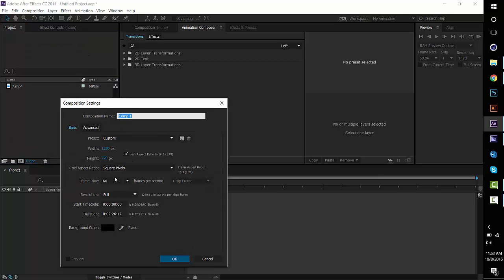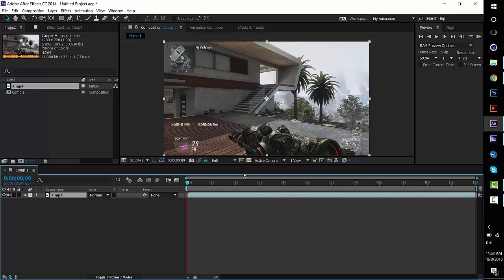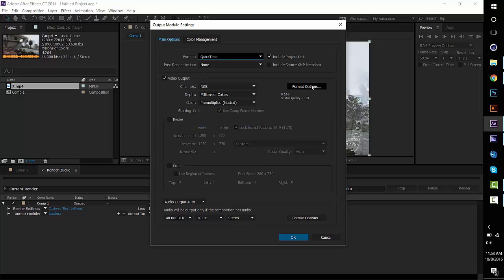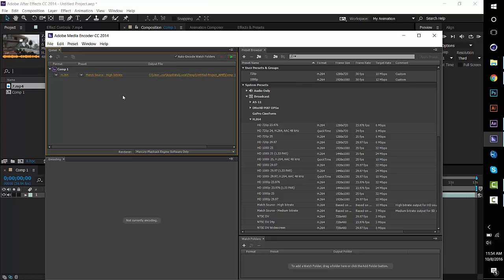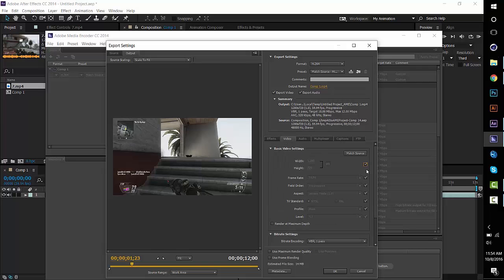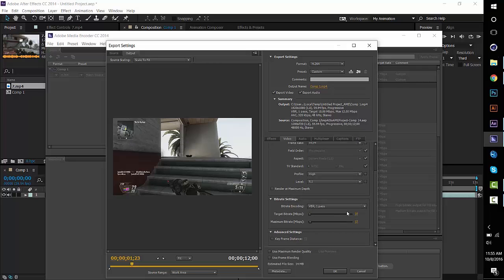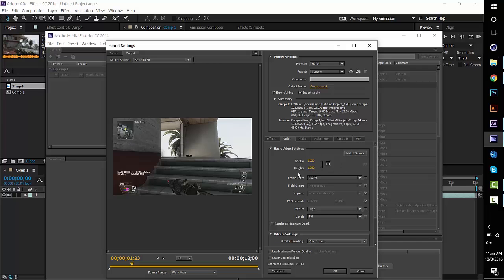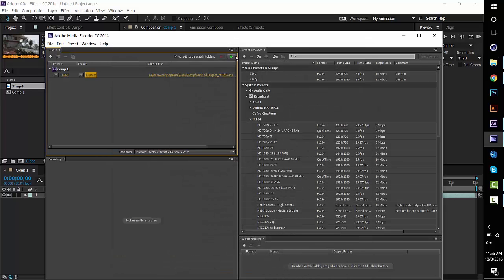After Effects Tutorial - Render Settings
Haven't uploaded in a while ;)